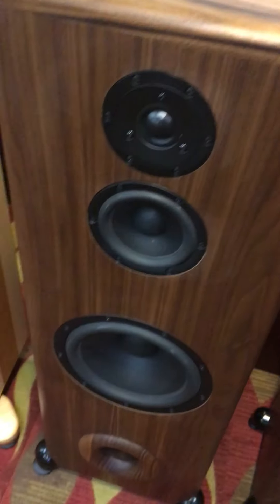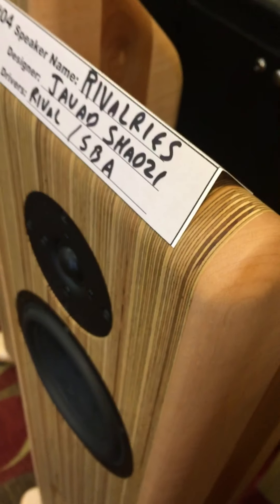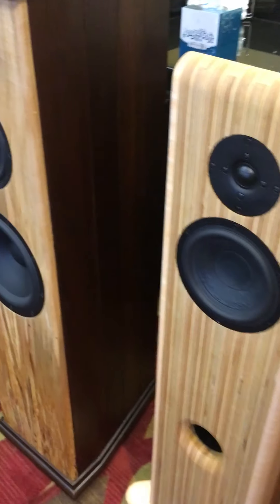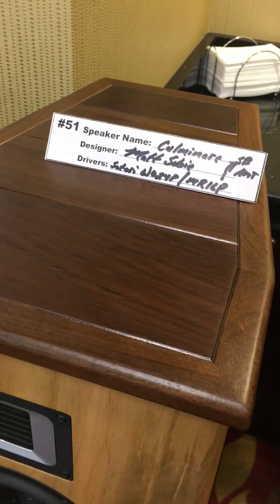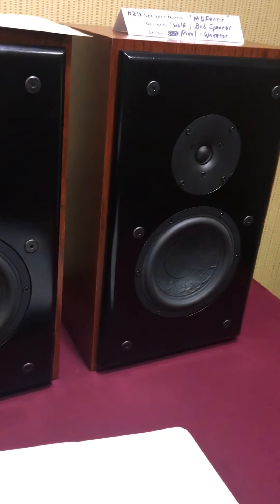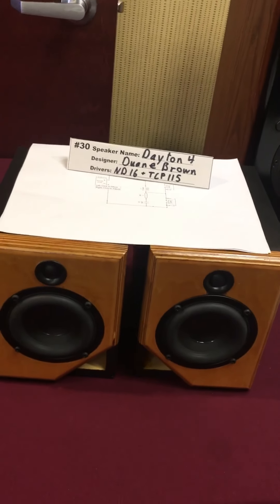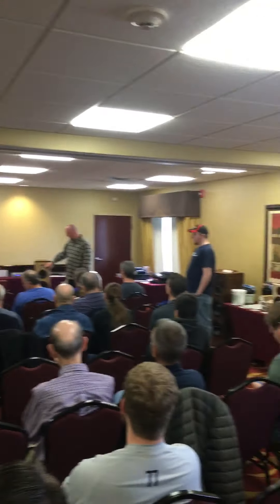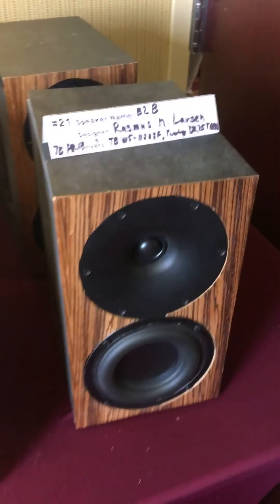InDIYana 2019 Mobile flyby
Flyby at the 2019 InDIYana DIY Audio show - Iphone perspective